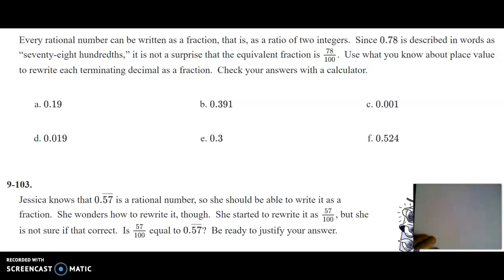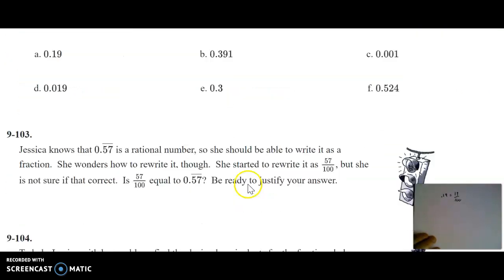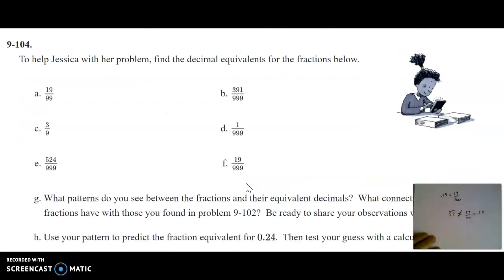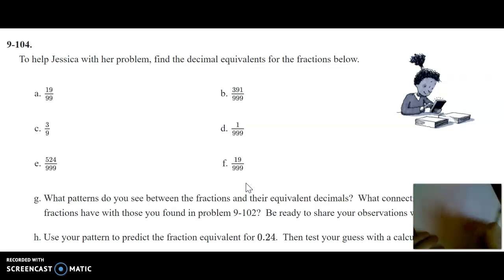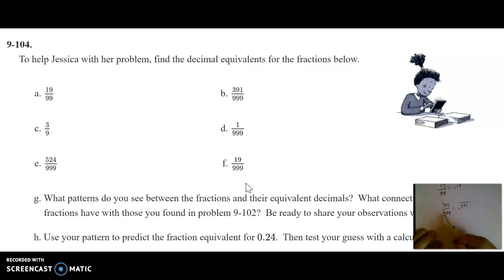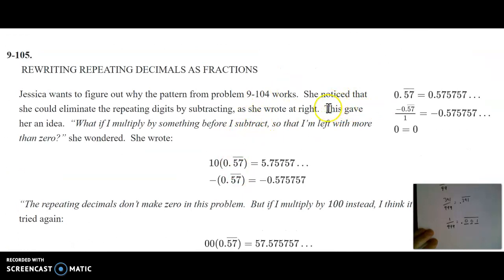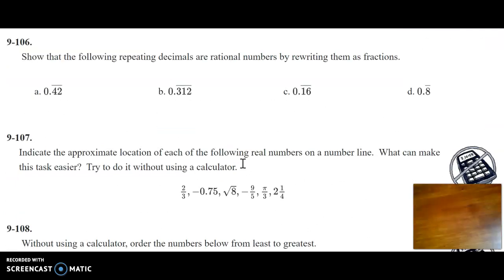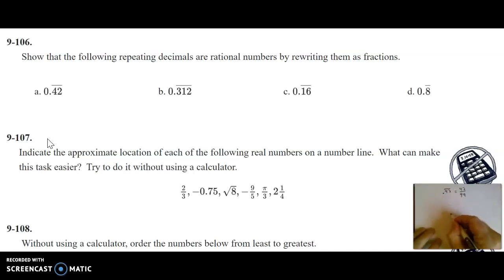9.2.4 part2 answers